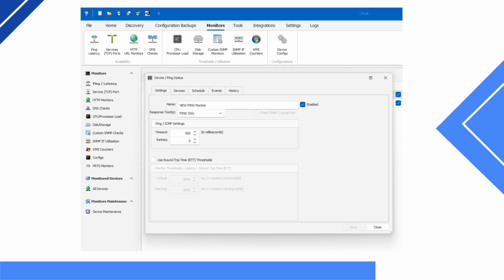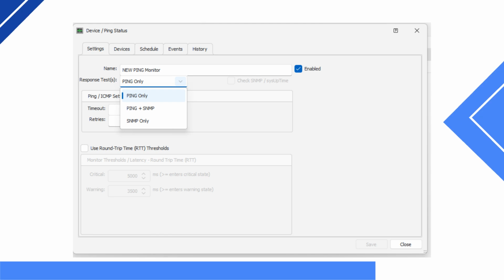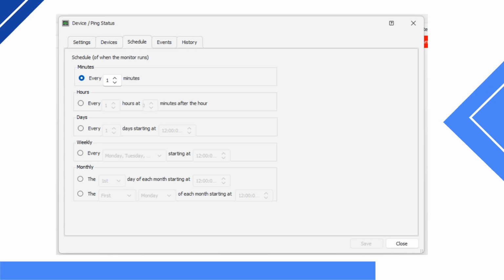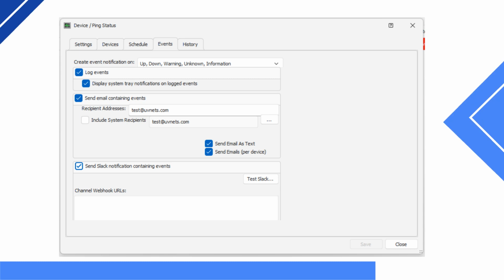Configure Ping Monitoring (Up/Down) in UVexplorer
This video reviews the steps to configure Up/Down monitoring of network devices with UVexplorer

Transcript:

Welcome to UVexplorer, the ultimate tool for network discovery and monitoring! In this video, we'll guide you step-by-step on how to set up monitoring for your network devices. Let's get started! With UVexplorer, setting up monitoring is quick and straightforward. Monitoring lets you track up/down, bandwidth, device performance, detect network issues, and stay on top of changes in your environment. To get started, open UVexplorer and go to the 'Monitoring' tab. Here, you can configure monitoring settings tailored to your network. Select the sensor monitor to configure. Next, choose the devices you want to monitor. The devices are divided into two sections. Select a device to add it to the Monitored Device list. You can then add any sensor to the device. UVexplorer allows you to apply an unlimited amount of sensors to any device. Once the device is selected, select the Schedule tab to set how often to run the monitor. Finally, select how you would prefer to be notified of any alerts. UVexplorer provides email, Slack and Service Now integration. UVexplorer will also log all events. For more information on network monitoring, please visit UVexplorer.com.